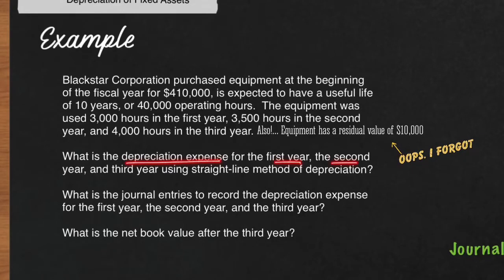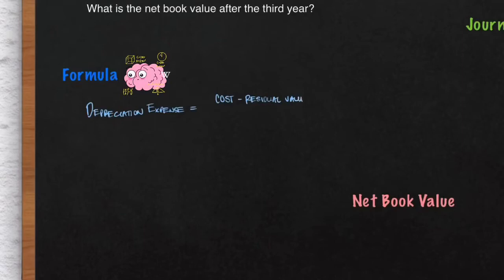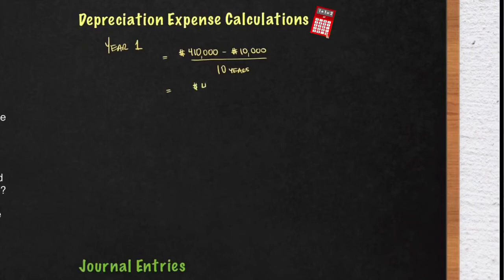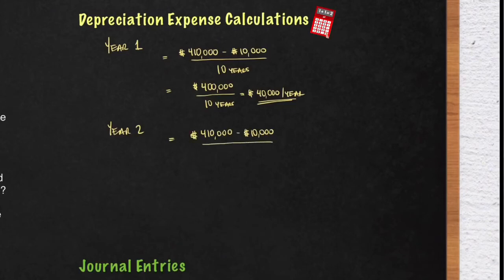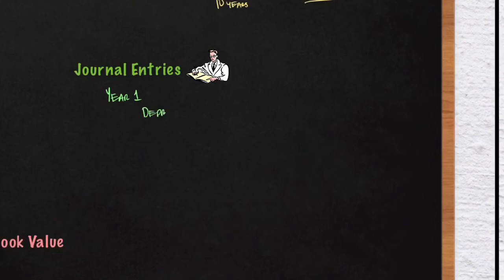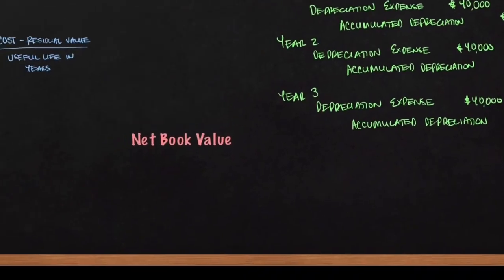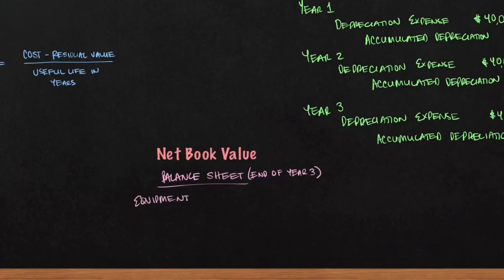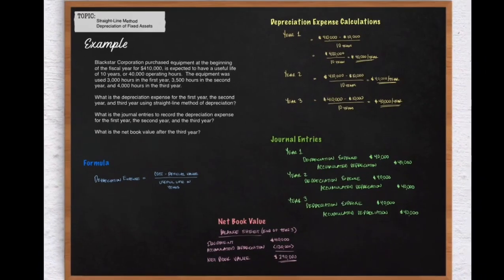Straight-Line Depreciation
Depreciation of a fixed asset using straight-line depreciation.